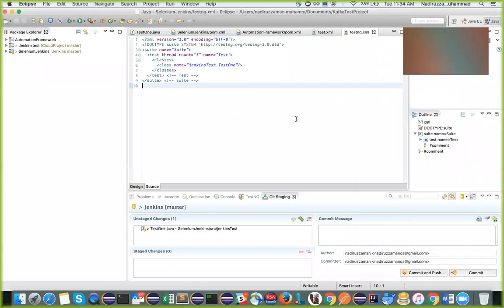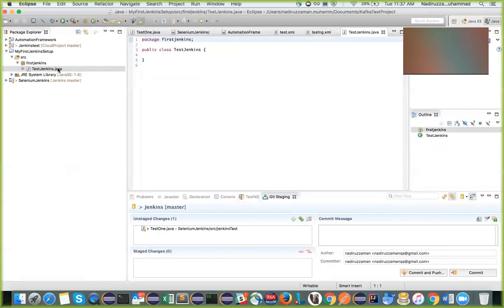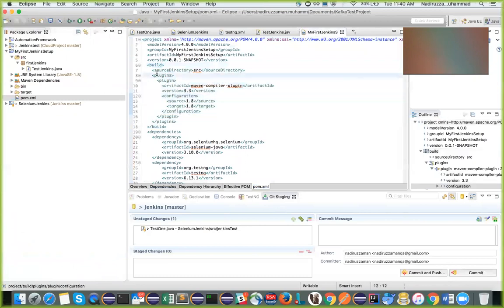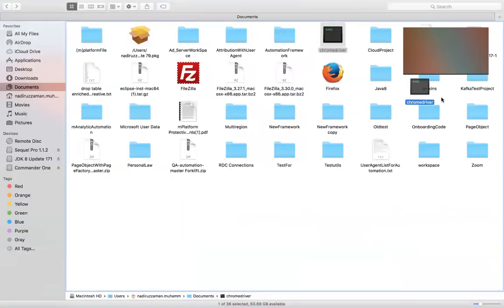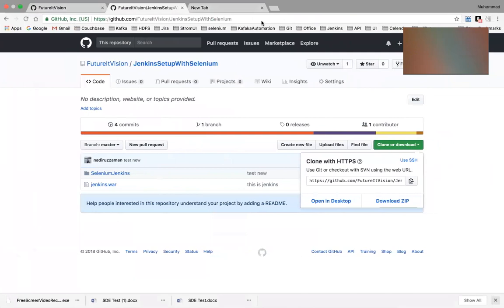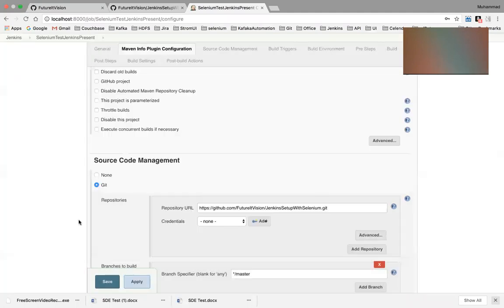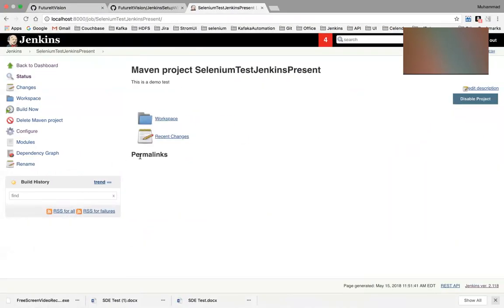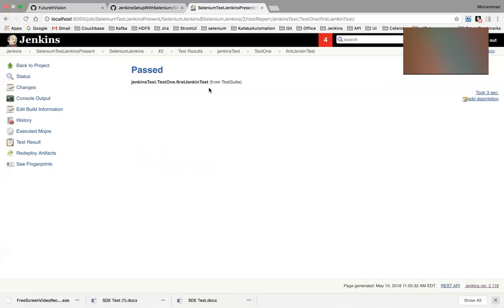Selenium Maven Jenkin Setup